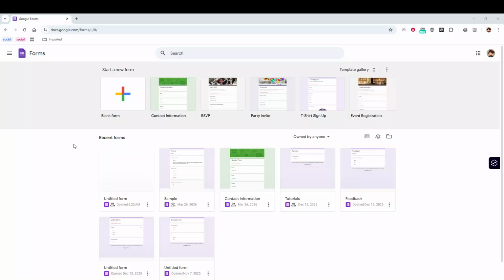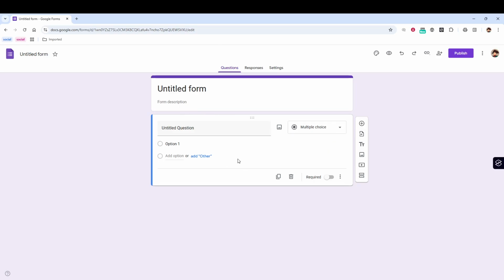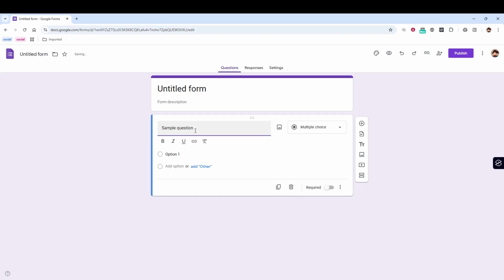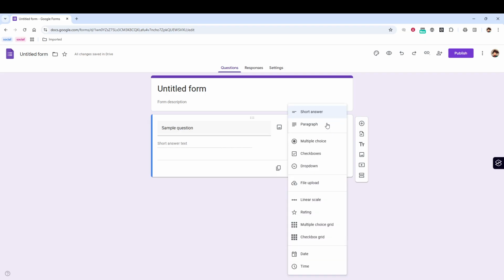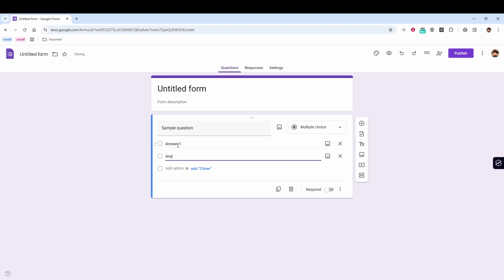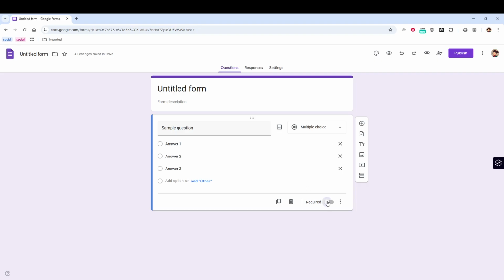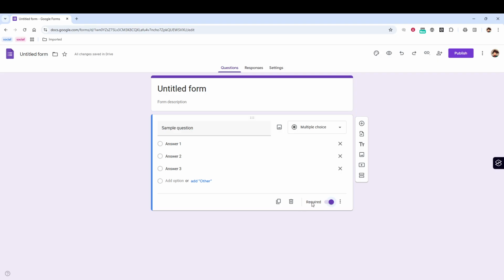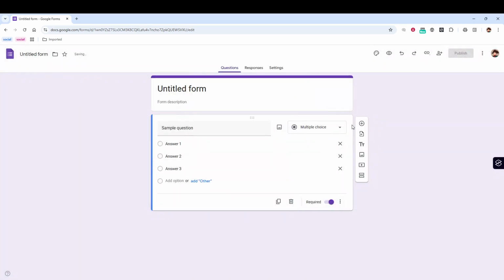How To Convert Google Forms To Docs & Pdf [2026 Guide]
In today's video we cover: How To Convert Google Forms To Docs, Google Forms To PDF, Google Forms Tutorial, Export Google Forms To Word, Google Forms Automation, Google Workspace Tips, Save Google Forms As PDF, Document Generation, Google Forms Add-ons, How To Use Google Forms, Technical Software Tutorial, Automated Reporting, Google Forms Response Export, Digital Productivity Tools,

-Google Drive
-Google Meets
-Google Sheets
-Google Chrome
-Google Forms
-Google Gmail